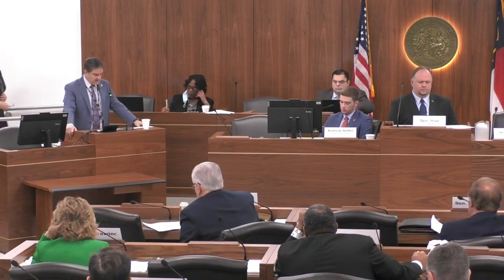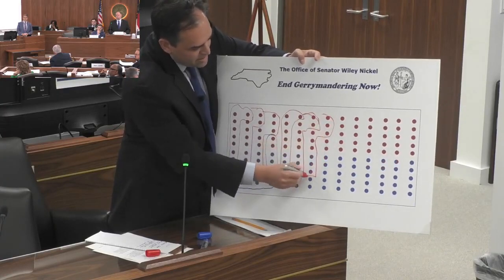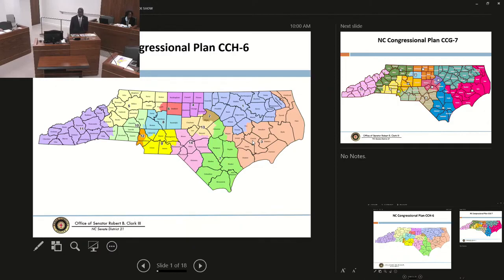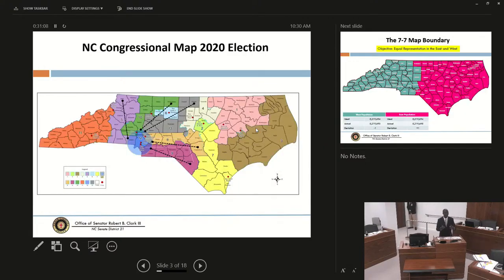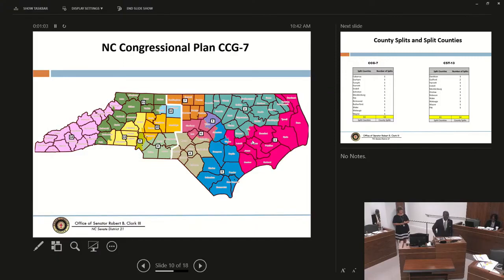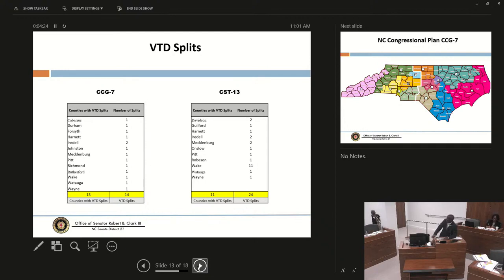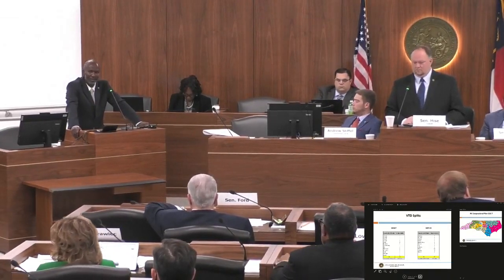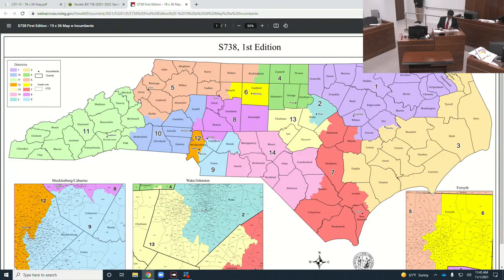2021-11-01 Committee (Senate)